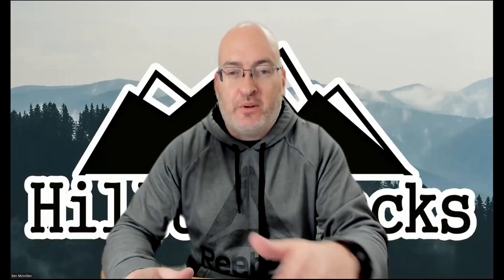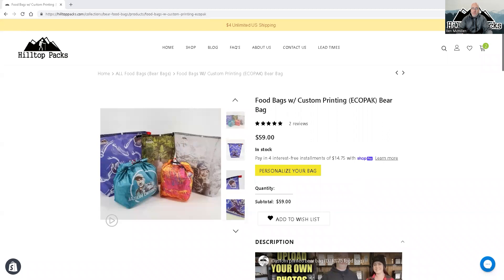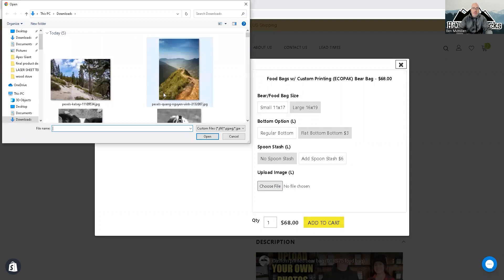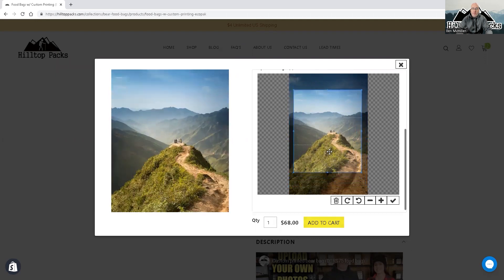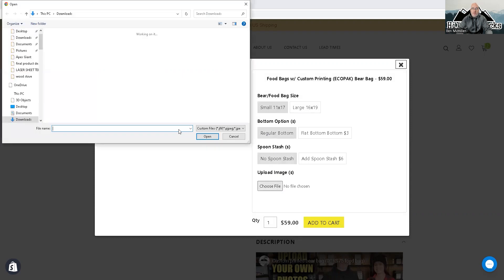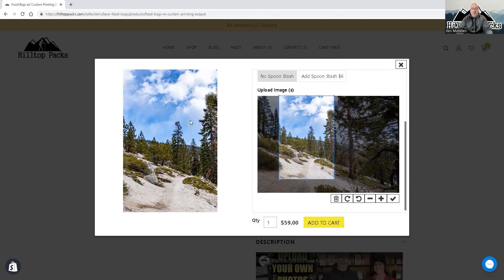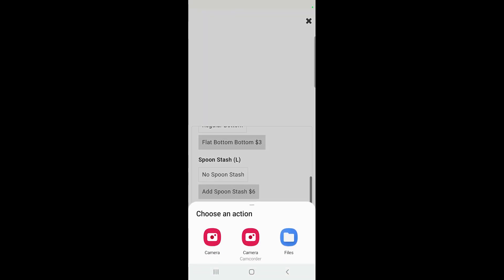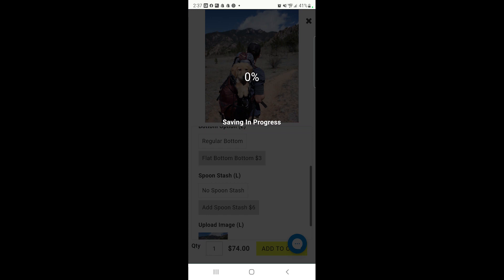How to upload your images to Hilltop Packs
In this video we explain the upload process to place your custom printed gear orders at HilltopPacks.com